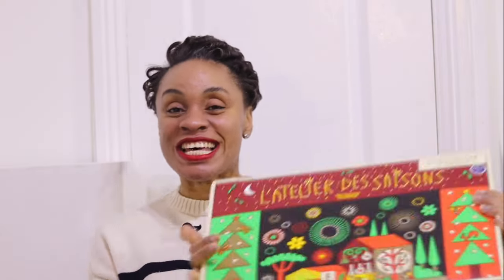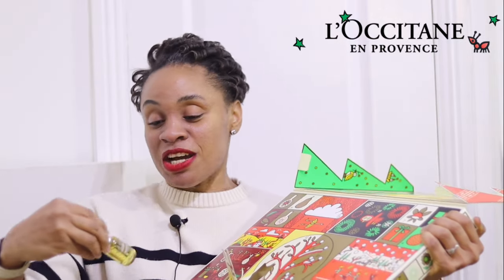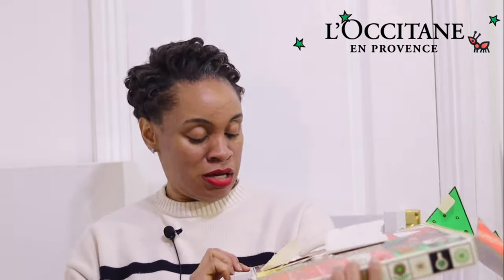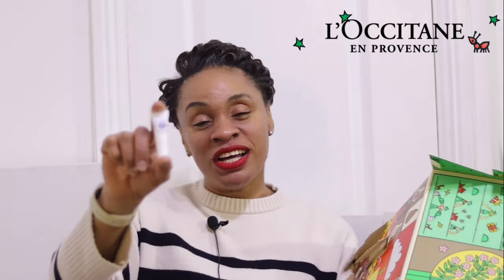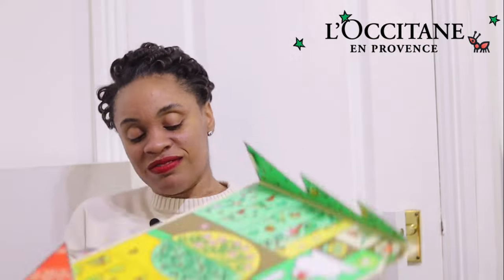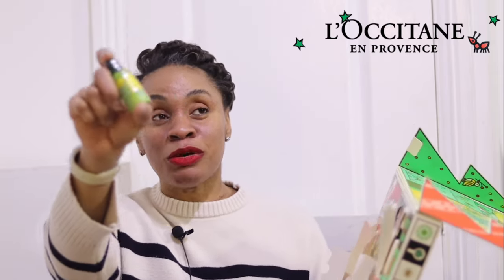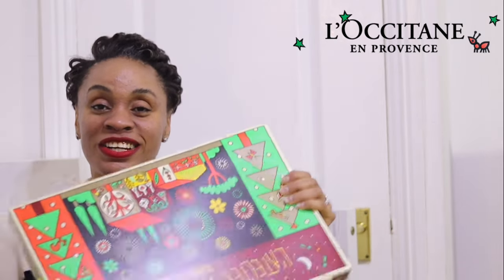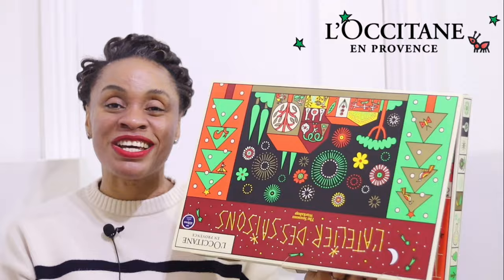Unbox my Advent Calendar With Me 🌲| metrogypsie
TIMESTAMP
n/a

▶Classic Advent Calendar